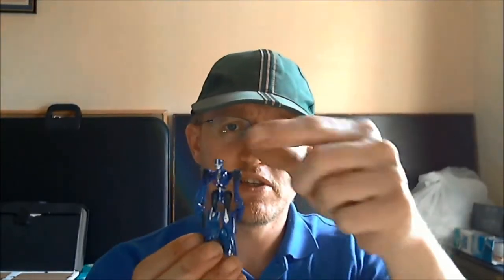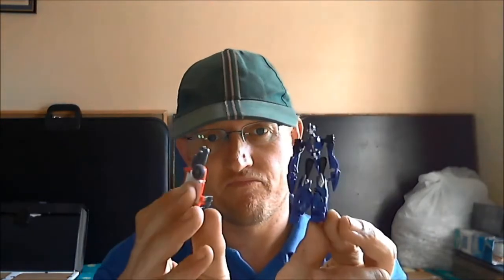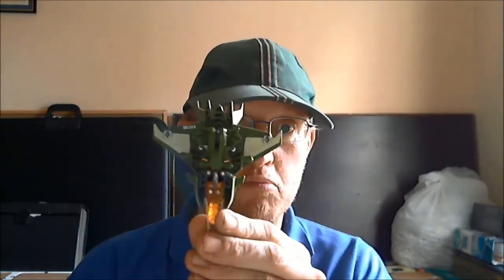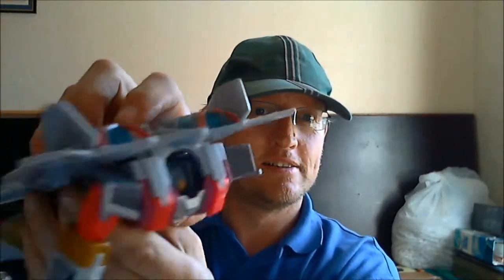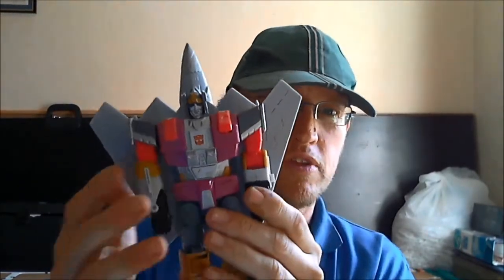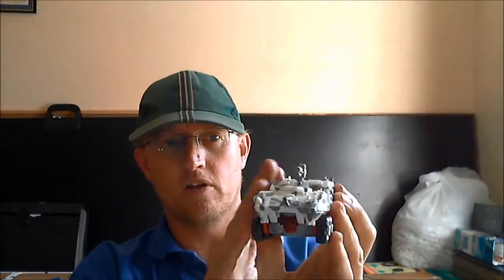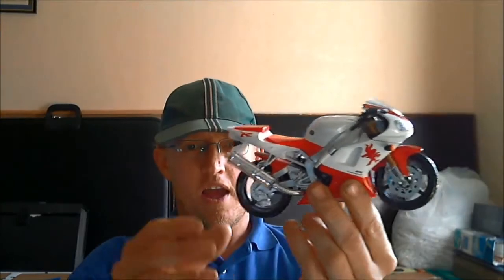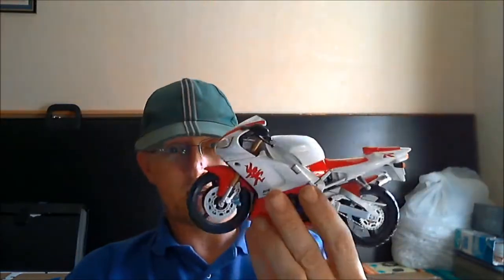Transformers Vlog: Car Boot Sale Haul #3 26th June 2014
I've been out Car Booting again, and this time I've really bought home the Bacon ;)